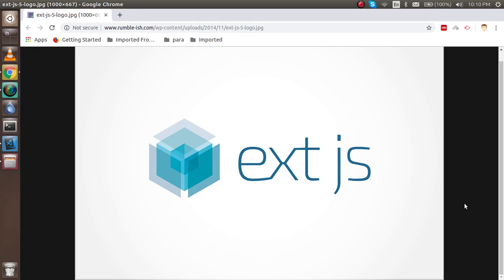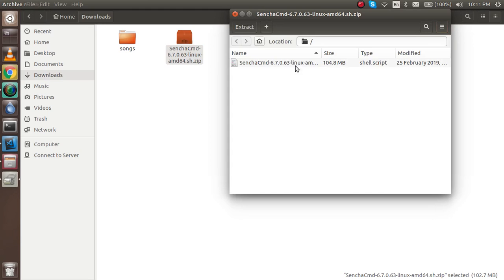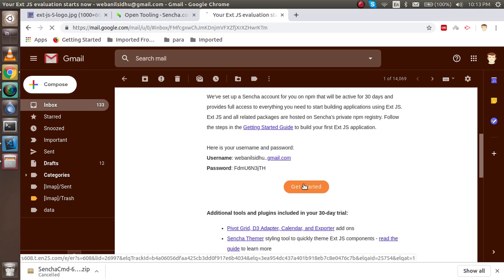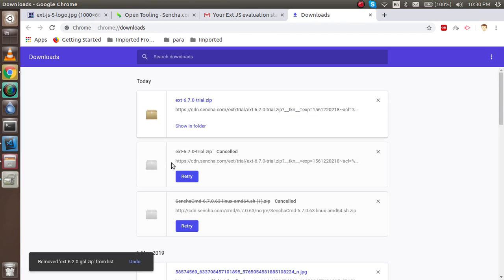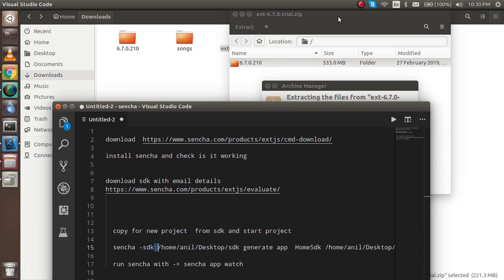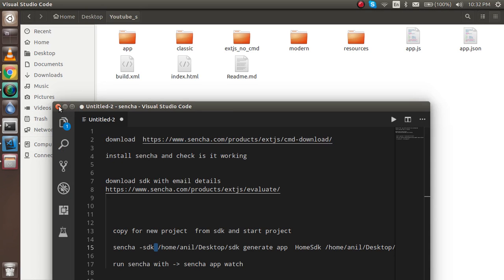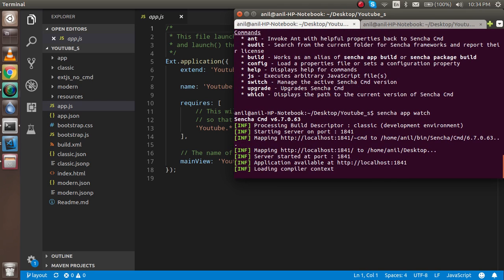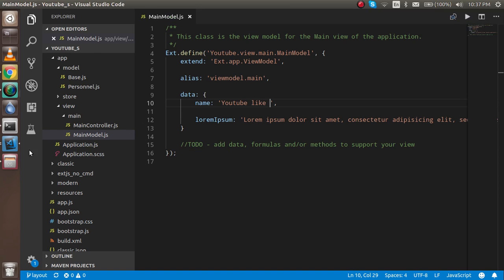sencha ext js tutorial #2 start with sencha cmd (command )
In this sencha ext js video  we learn how use command line which we so called sencha cmd also with a simple example by anil sidhu,

install sencha and check is it working

  copy for new project  from sdk and start project

  sencha -sdk /home/anil/Desktop/sdk generate app  HomeSdk /home/anil/Desktop/sdk

  run sencha with   sencha app watch